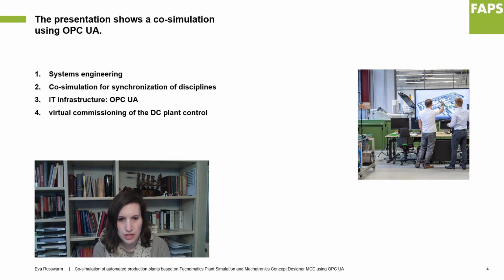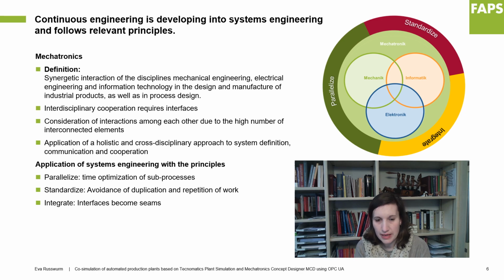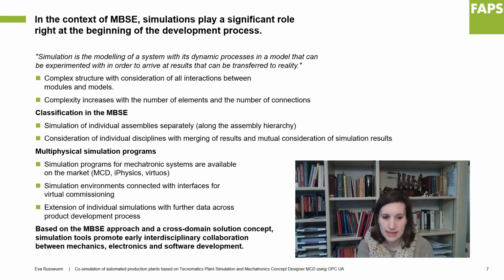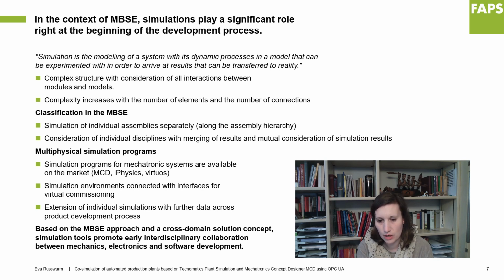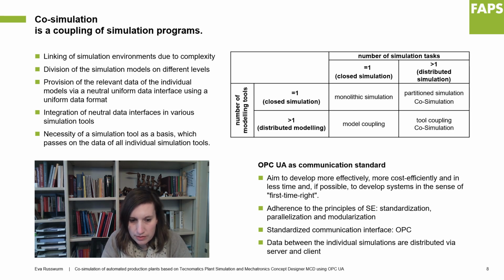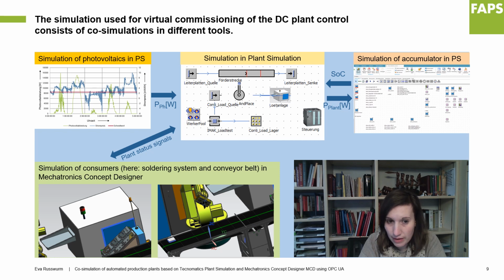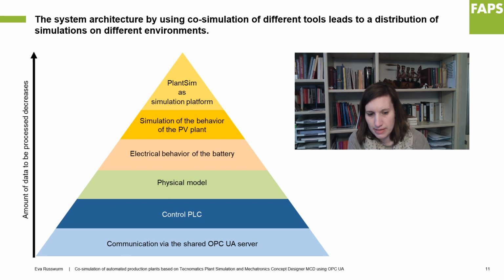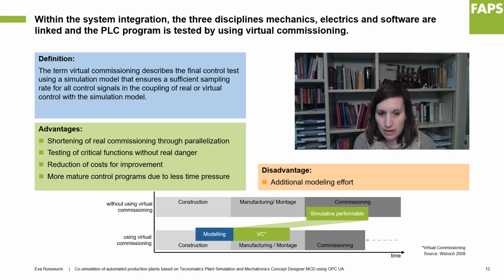Co-Simulation of Automated Production Plants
Co-simulation of automated production plants based on Tecnomatix Plant Simulation and Mechatronics Concept Designer using OPC UA

Simulation of photovoltaics in Plant Simulation
Simulation of accumulator in PS

Advantages:
Shortening of real commissioning through parallelization
Testing of critical functions without real danger
Reduction of costs for improvement
More mature control programs due to less time pressure
Different simulation programs have different focuses and use different calculation methods in the background.
Classical tools for multi-physical simulation like the Mechatronics Concept Designer MCD and tools for simulation of material flow like Tecnomatix Plant Simulation on shop floor level can complement each other perfectly.
Thus, it is possible to selectively choose observation aspects without designing each simulation model to the highest level of detail.
The presentation shows a co-simulation using OPC UA.

Eva Russwurm, FAU Erlangen-Nürnberg, FAPS, Germany
Eva Russwurm studied mechanical engineering at FAU Erlangen-Nuremberg with a focus on product development and is now working as a research assistant at the Department of Factory Automation and Production Systems (FAPS) of Prof. Joerg Franke at FAU.
The focus of her research is on simulation and virtual commissioning of automated production plants with a priority on resource efficiency.